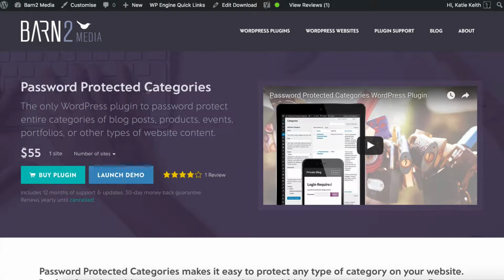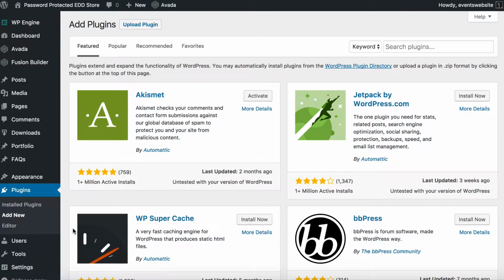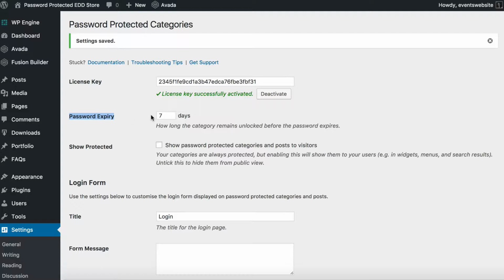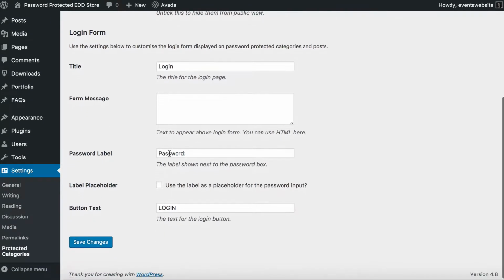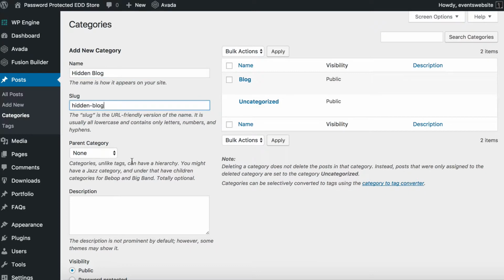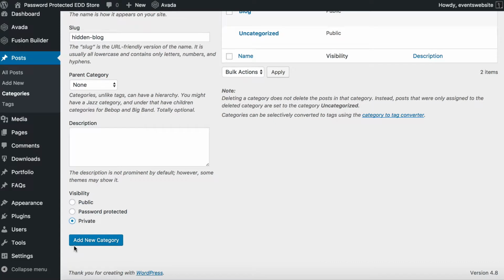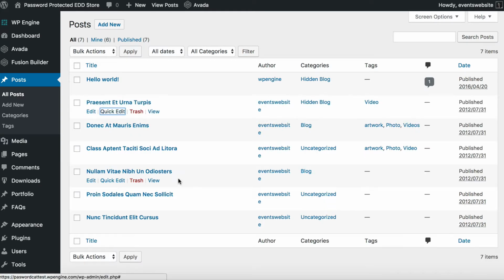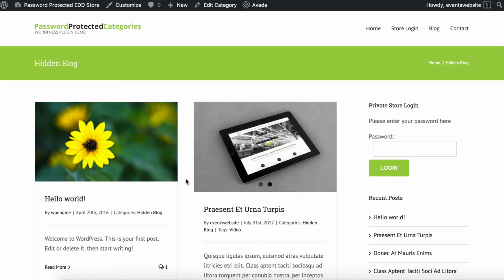Install & Set Up WordPress Password Protected Categories Plugin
Video instructions on how to install, set up and configure the Password Protected Categories WordPress plugin by Barn2. It's the easy way to create hidden areas within any WordPress website.

0:00 Introduction
0:55 Installing Password Protected Categories plugin
1:55 Configure your Settings
3:38 Protect a Blog Category
5:58 Protect your Posts